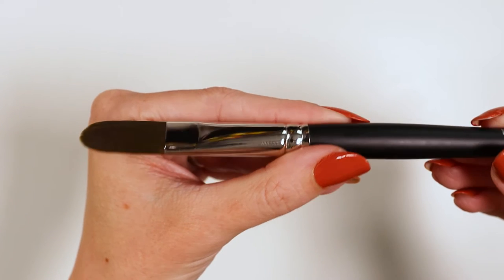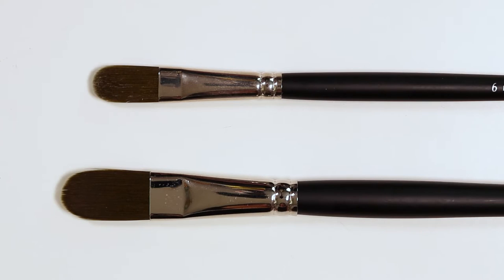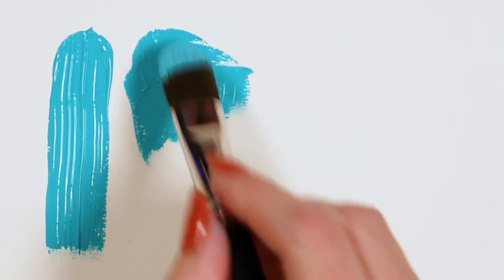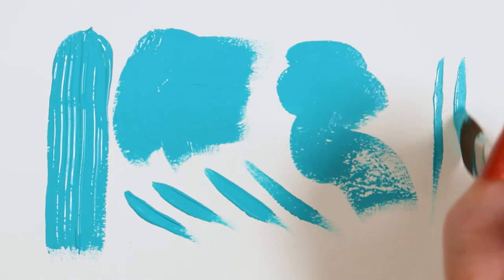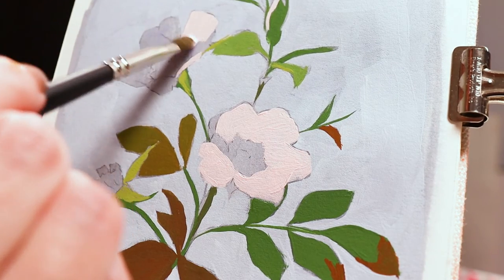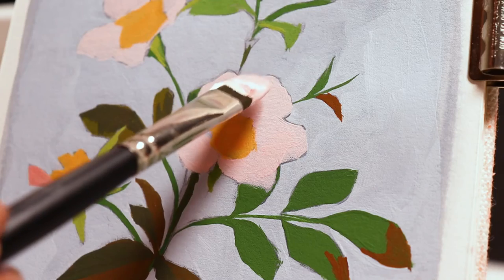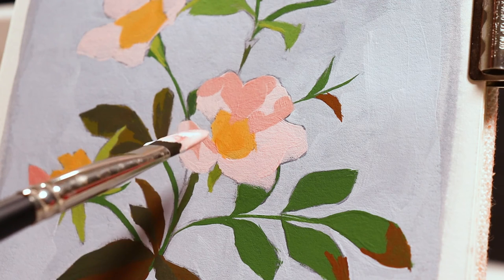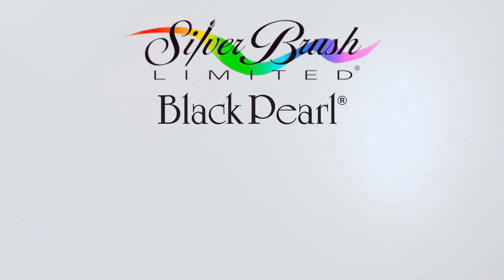6403 Silver Brush Black Pearl™ Filbert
Black Pearl™ is made with Mightlon® synthetic filament is a new material that is unique. It will hold up to the most rigorous treatment.

Black Pearl™ features include:
• Paint on all surfaces including furniture, walls, canvas, fabric & more
• Perfectly balanced and shaped head and handle
• Blending and softening edge brush series
• New Mightlon Synthetic filaments construction offers outstanding brush value and control

Black Pearl™ Each brush in our Black Pearl™ line is designed with synthetic “Mightlon” fiber tips that are firm enough to carry heavy liquids yet make smooth strokes. Our Black Pearl™ artist brushes are expertly crafted. Each brush has a wooden handle that is finished with a sophisticated, nickel-plated brass ferrule.

Each Black Pearl™ synthetic brush can be paired with soft and heavy-bodied acrylic paint. These value priced paint brushes also work well with fluid and flow acrylics, proving they are extremely versatile. Enjoy smooth, colorful strokes.

Silver Brush Limited is the premier supplier of fine painting supplies in the United States. We have created a remarkable collection of superior artist brushes. We believe that high-quality brushes lead to higher-quality art.

Specific Way to Clean the Brush:
• Be sure to clean your Black Pearl™ brush after each painting session. Letting paint dry in the brush can cause it to not perform as expected.
• If you are painting with acrylics, wipe as much paint off of the brush head as you can before massaging the paint out in warm running water. Always lay your brushes Angle to dry. Leaving them upright can cause water and/or excess paint to seep into the metal ferrule and it will eventually ruin the brush.
• Always lay your brushes Angle to dry. Leaving them upright can cause water and/or excess paint to seep into the metal ferrule and it will eventually ruin the brush.
• NEVER leave your brush resting in water! This can cause the handle to crack. Always lay your brush Angle to dry.